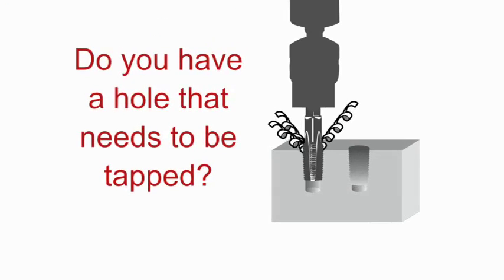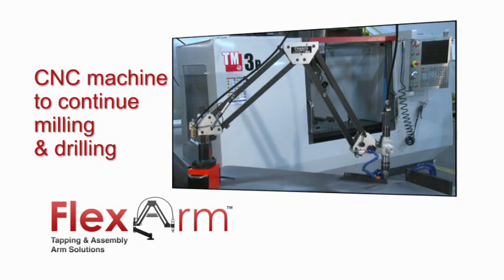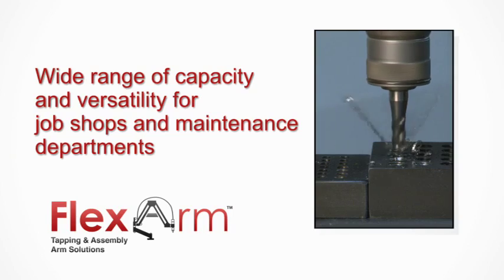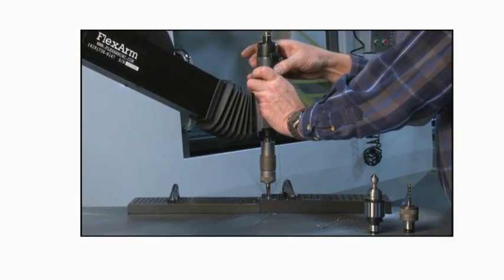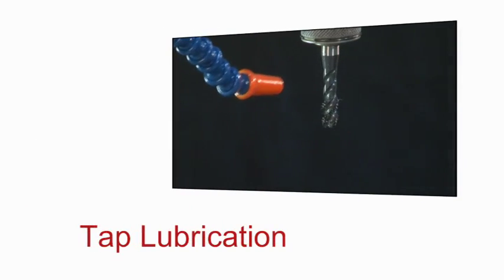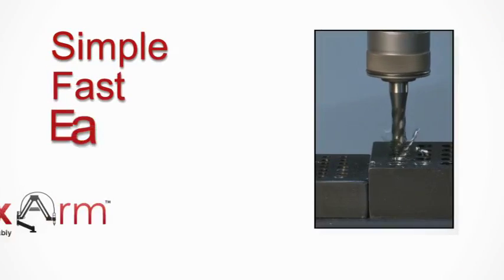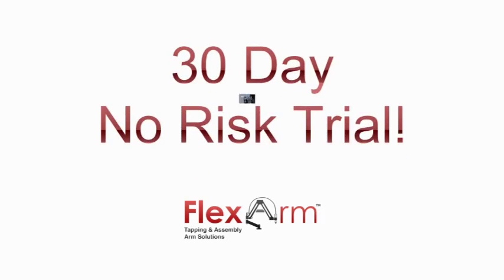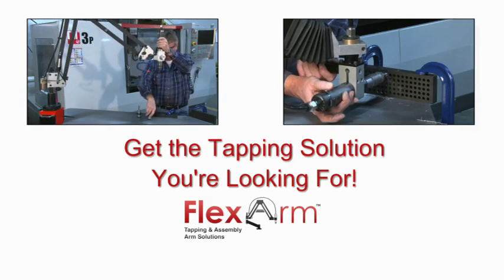Tapping Arms from FlexArm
Do you have a hole that needs to be tapped? We have the solution you're looking for! FlexArm has been manufacturing and selling FlexArm Tapping Machines since 1984.